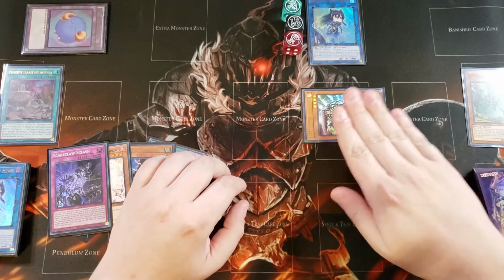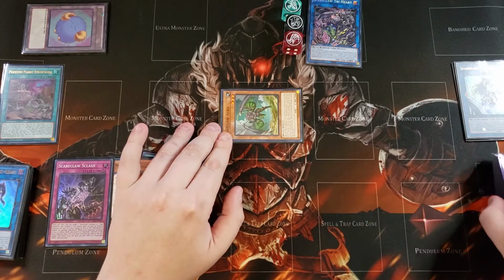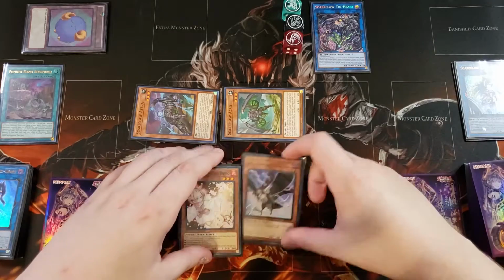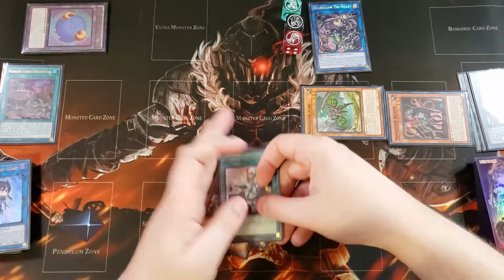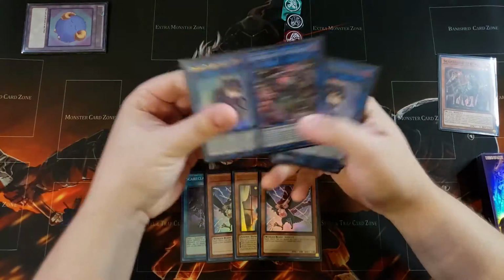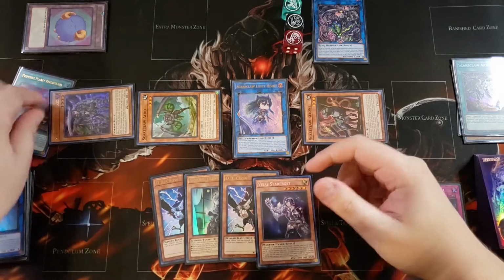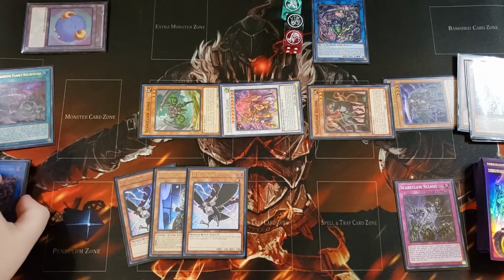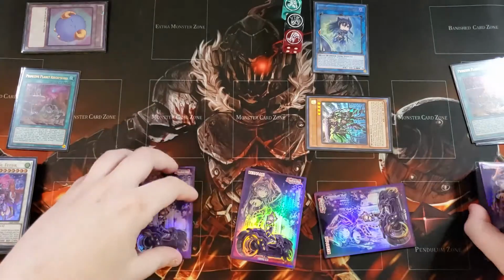HOW TO PLAY A SCARECLAW DECK! TEST HANDS AND COMBOS! (AUGUST 2022) YUGIOH!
PATRONS:
TIER: DARK ARMED ANNIHIATION DRAGONS!
Jin Manning
Izzy
GarlandChaos

Awalt
Gloomba
Zak Cowell

StarSaber35
NajarinPrime

Zachary Joy